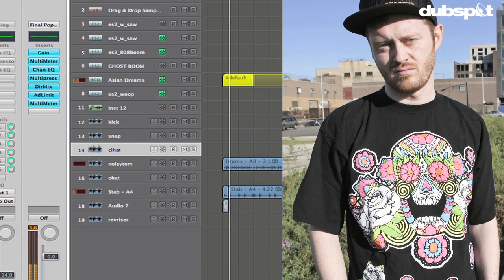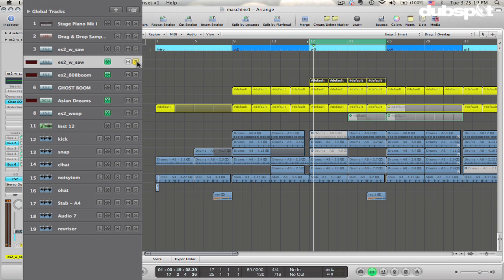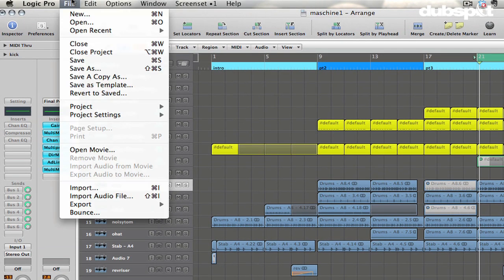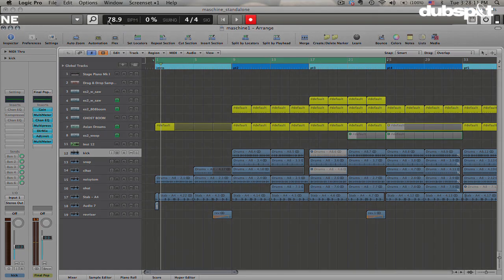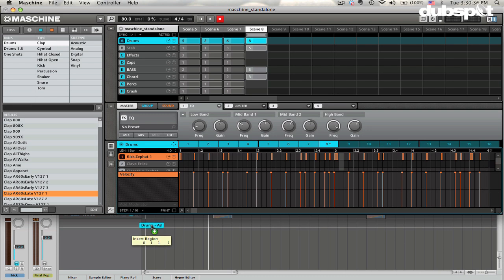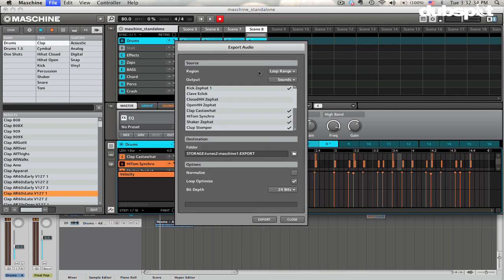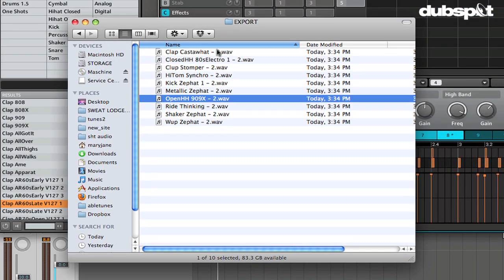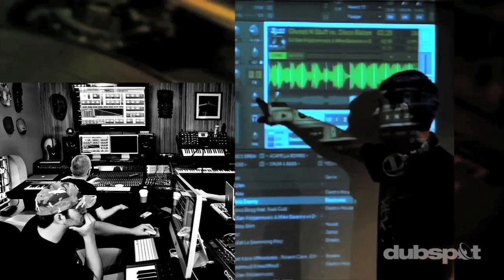Using Maschine w/ Logic Pro Pt 1: Standalone Mode - 'Secret Knowledge' w/ Matt Shadetek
DJ/producer, Dubspot instructor and Logic Pro course designer Matt Shadetek returns with a new video tutorial series titled Secret Knowledge. In part one of this two-part installment of Secret Knowledge, Shadetek explores one of two distinct ways of using Native Instruments' Maschine with Logic Pro: using Maschine in standalone mode and syncing with Logic.

For the first episode of my new Secret Knowledge series of Logic Pro tutorials we'll focus on using Logic with Native Instruments' Maschine, first looking at how to use Maschine as a standalone application and then next time using Maschine as a plug-in inside of Logic.

In order to use Maschine in standalone mode with Logic we're going to want to sync the two of them together. I show how to do this in the video by sending MIDI sync from Logic to Maschine. Because this sync method can be a little loose, this can be useful for getting a basic idea down but we'll want to get the audio out of Maschine into Logic pretty quickly. There are two ways to do this. The first is by dragging and dropping audio from Maschine into Logic. This works well but can be a bit time-consuming. The next option is using Maschine's export functionality.  This allows us to batch export all of our parts as separate files which we can quickly drag into Logic.  I tend to prefer the standalone mode because it allows me to work with Maschine more like I would with a drum machine such as the MPC 2000 and control the transport using the hardware.  The key here is to find a workflow that works for you. - Matt Shadetek

Vine: @Dubspot